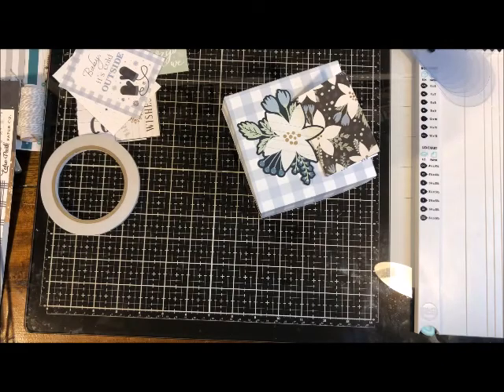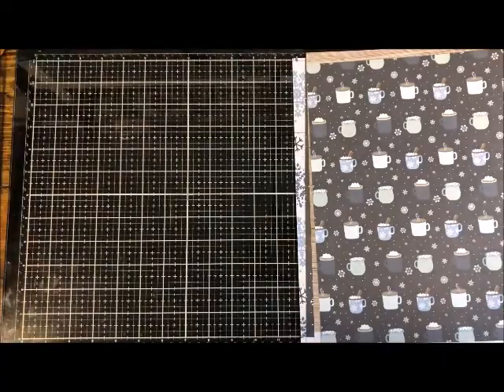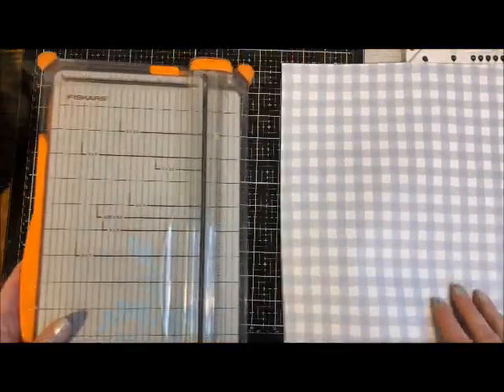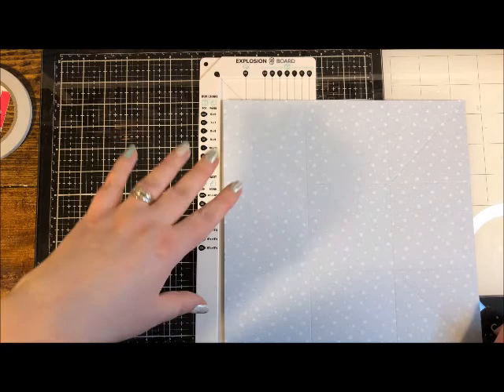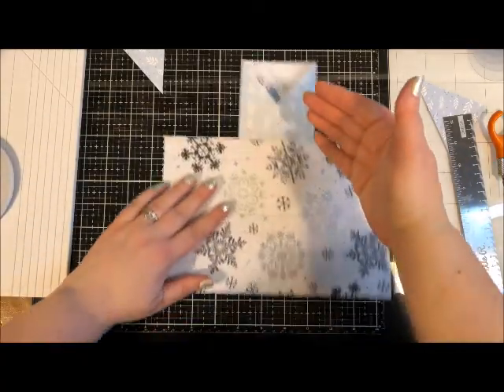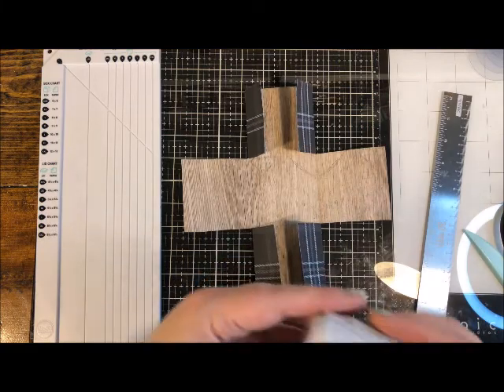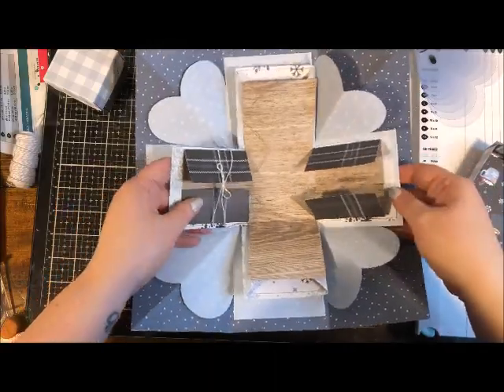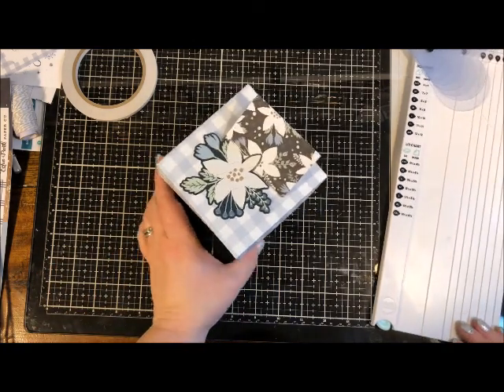How to Make a Christmas Explosion Box with Craft Warehouse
Don't miss out on the trend of explosion boxes! Follow us as we show you how easy it is to use the We R Memory Keeper Explosion Board to create this one-of-a-kind gift.  Watch the layers fall out as it opens. This is a really fun way to give gift cards for the holiday season.

★ About Us! ★